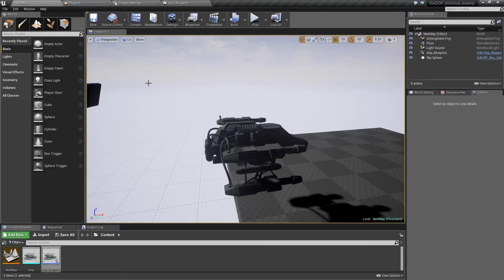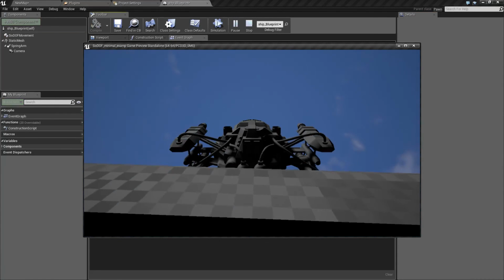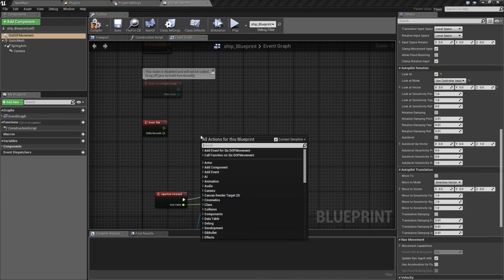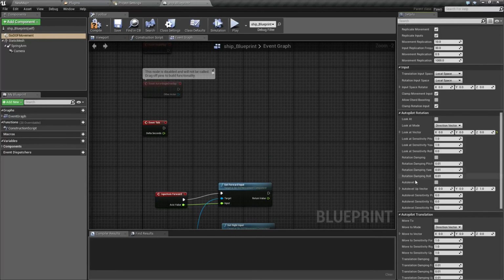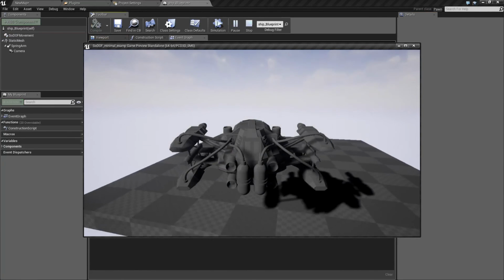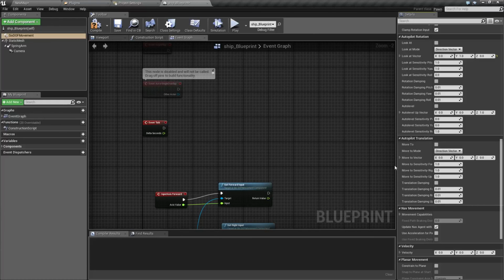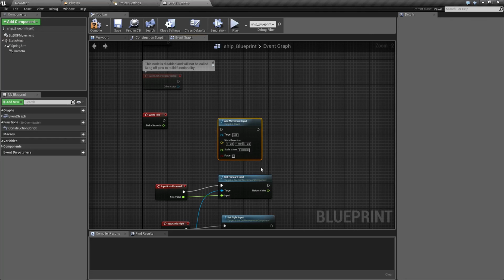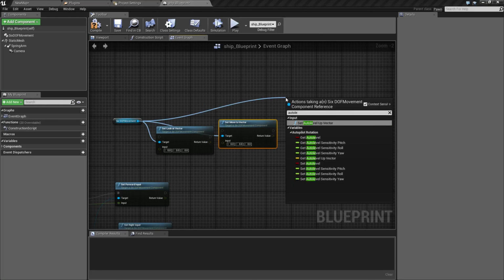SixDOF tutorial - autopilot